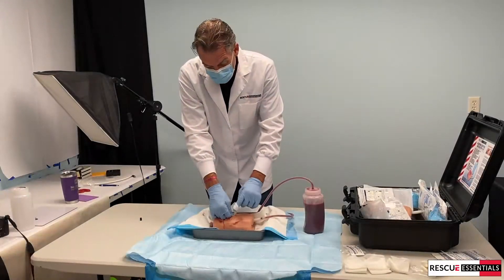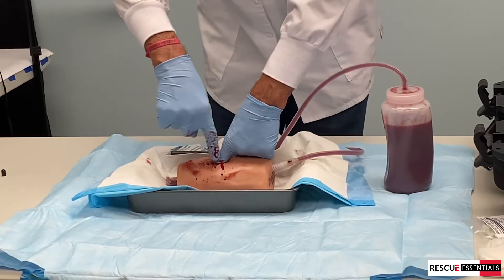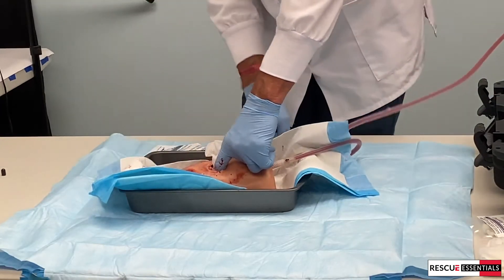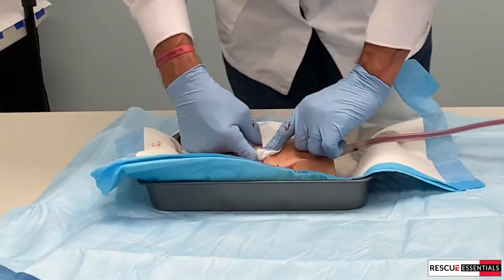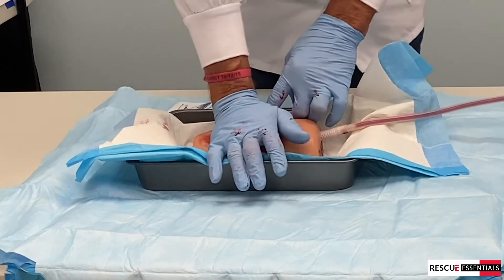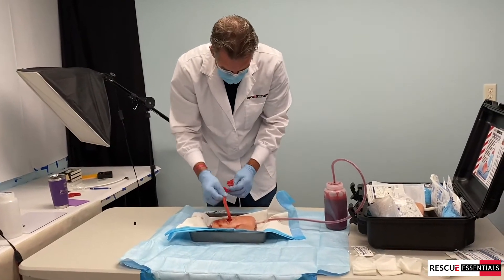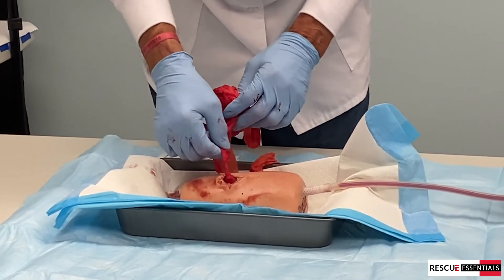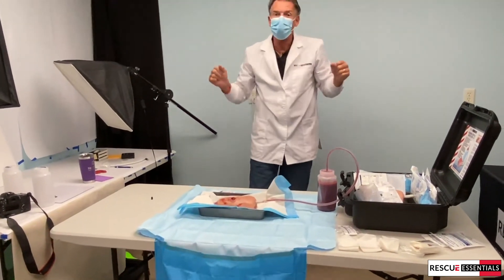TrueClot Wound Packing Trainer Kit Demo with Phil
Rescue Essentials founder Phil Carey reviews some wound packing basics with our TrueClot® Wound Packing Training Kit.